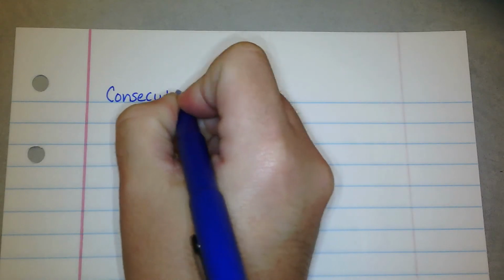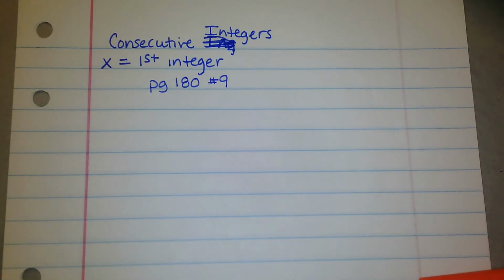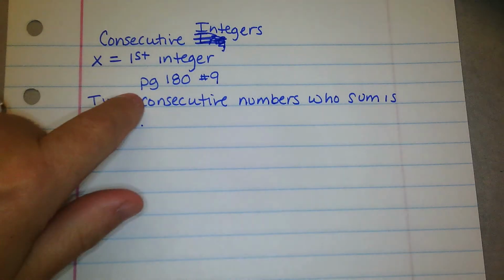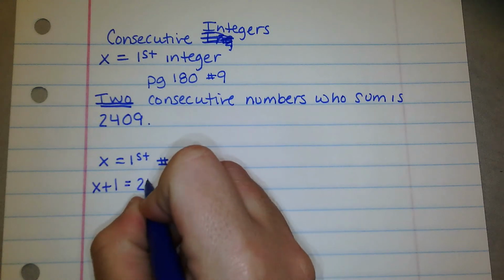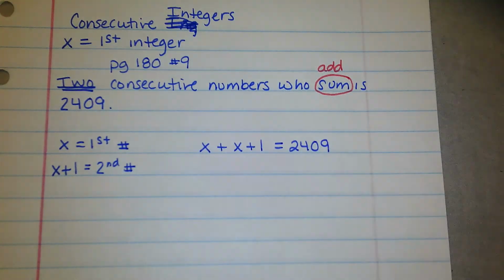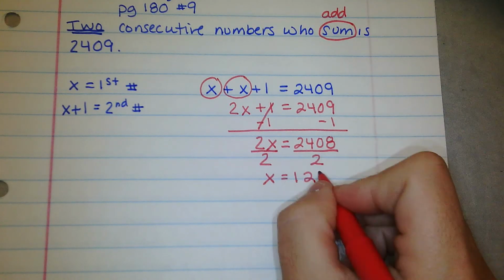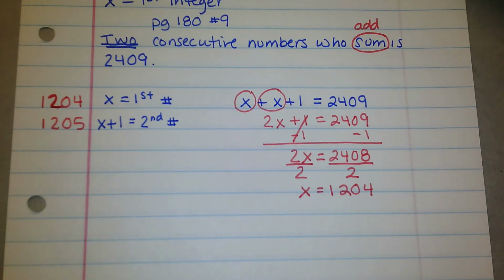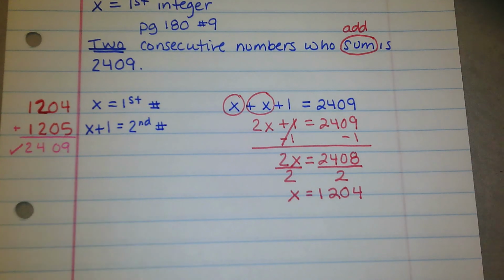Example 1: Two consecutive integers